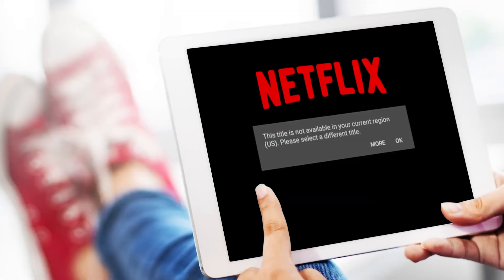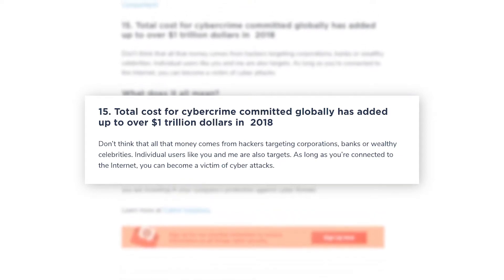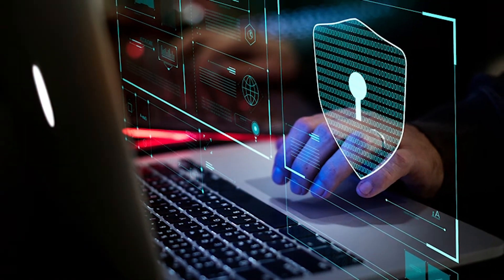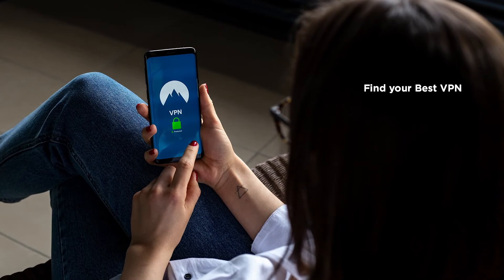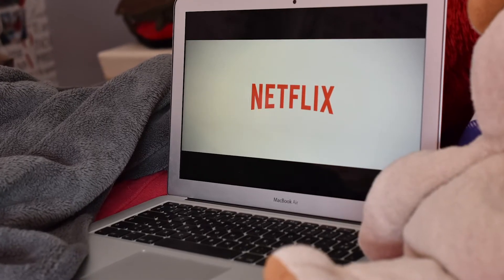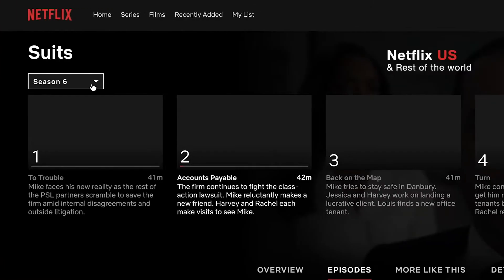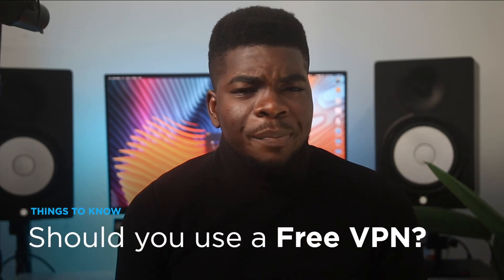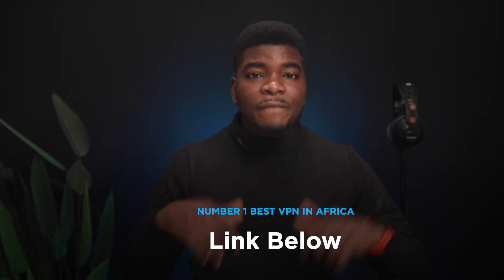How To Get The Best Africa VPN For Netfllix, Spotify, Facebook And More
1: What a VPN is and how it protects everything you do online

2: Why you need a VPN in Africa

3: A simple, easy way to find the best VPN for you